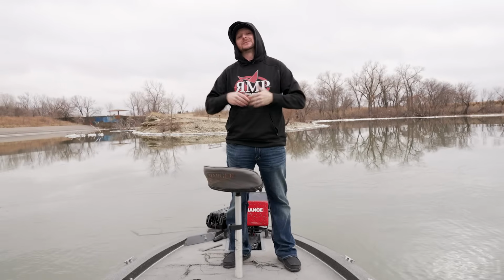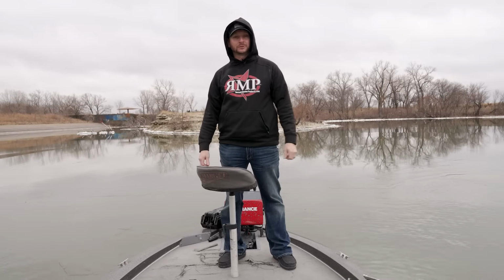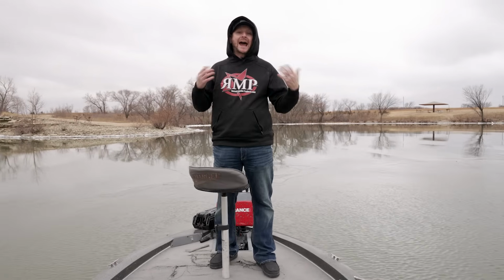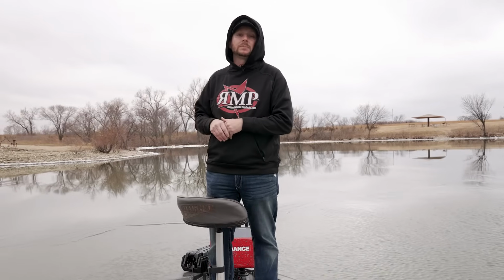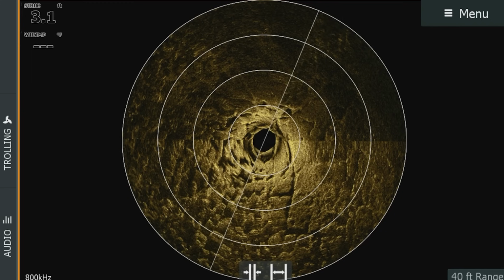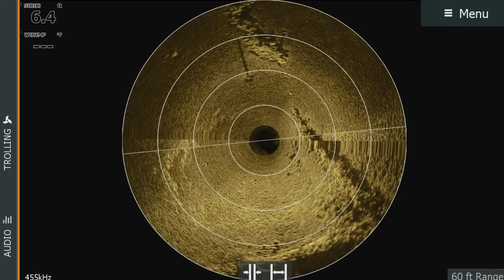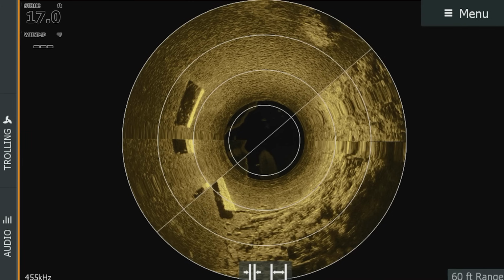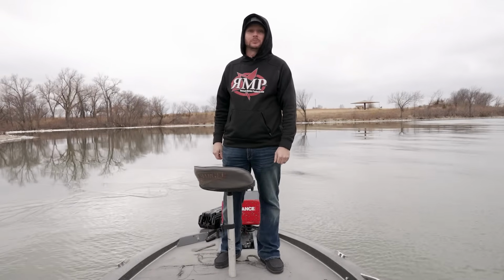Lowrance Ghost 360 On The Water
Lowrance Ghost 360!!! What is it?  How do you get it?  What do you need?  On the water imaging! We cover it all!!!